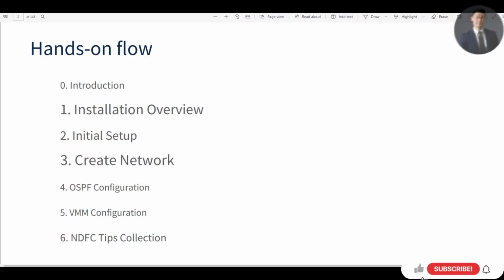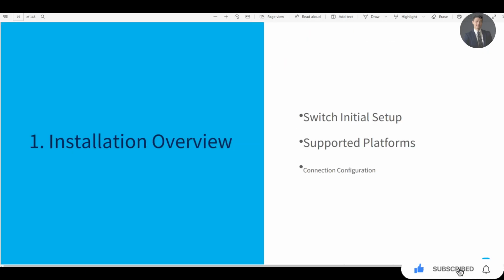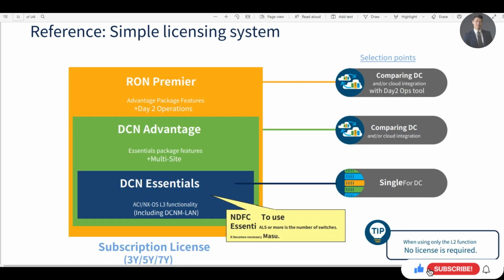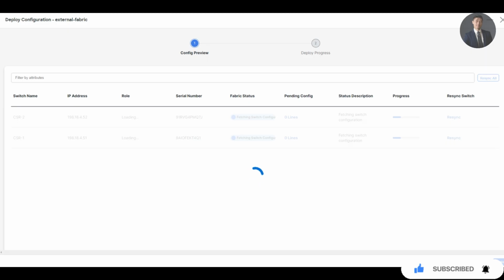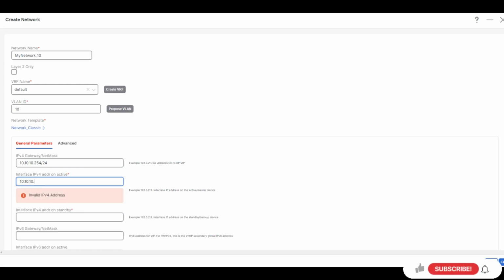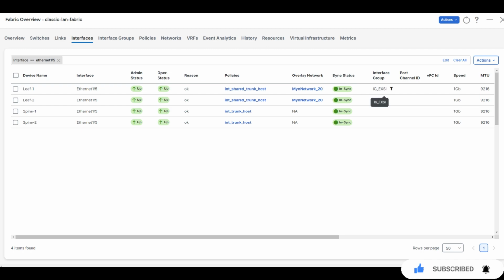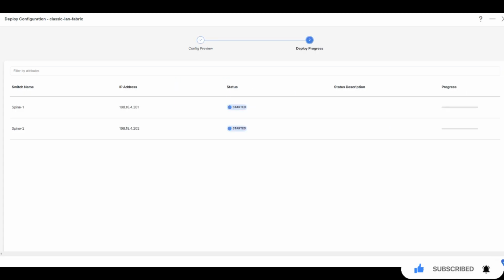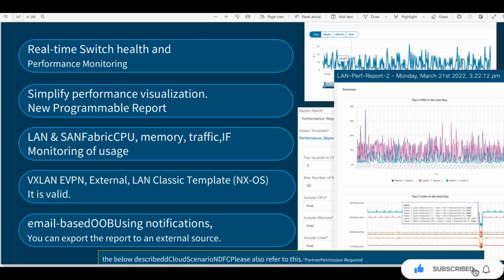Cisco NDFC Basic Hands-on Training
We calculate Service IP ranges and provision fabric policies to eliminate manual configuration errors within NDFC. By automating anycast gateway deployment and defining precise VRF instantiation, we transform raw Nexus hardware into a high-performance VXLAN EVPN fabric. This technical deep-dive bridges the gap between theoretical orchestration and production-ready data center automation.